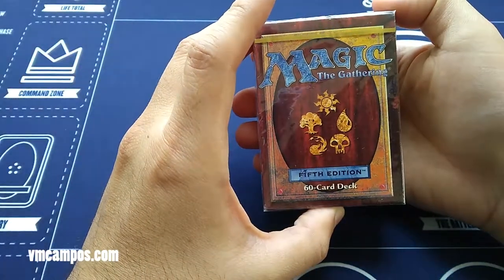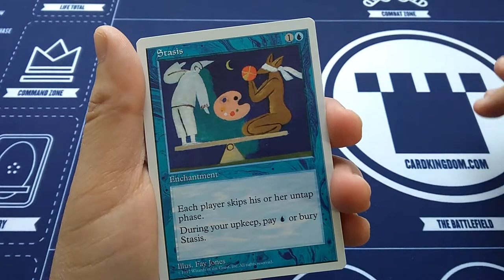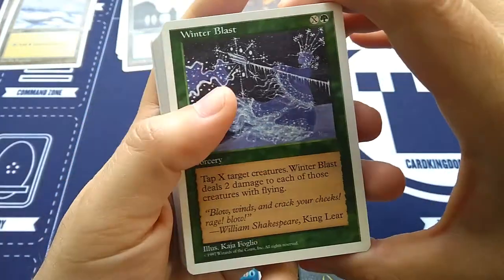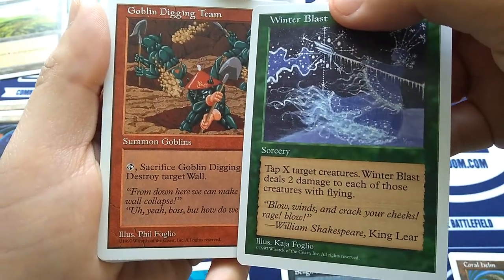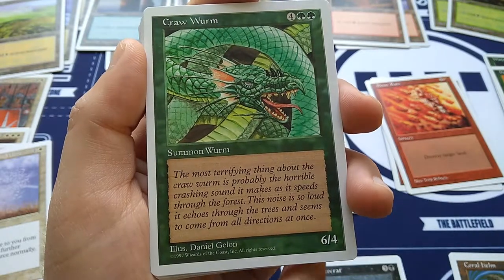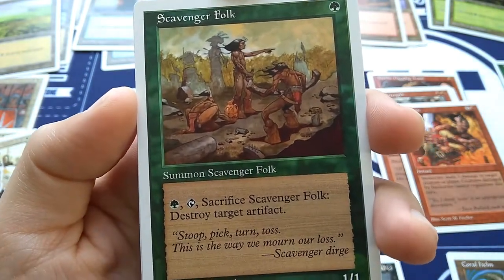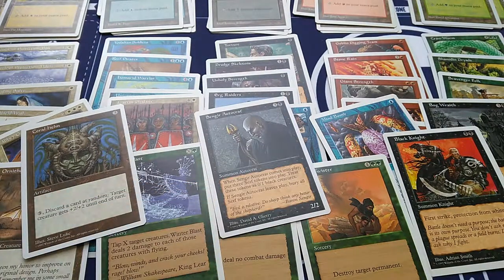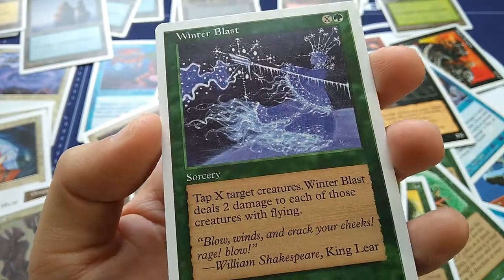Crack-a-Pack: 5th Edition Starter Deck (1997) - Opening Vintage Boosters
In the late '90s I opened a 60-Card Starter Deck of Magic: The Gathering 5th Edition. In the new millennium, I do it again! Take a leisurely stroll down memory lane with me as I look at these old cards from my youth.

Chapters ⏭
00:13 - Intro
01:31 - 5th Edition Description
03:02 - The Rule Book
04:52 - Cards to look out for
05:32 - The cards
08:15 - The Lands
09:06 - More 5th Edition cards
10:44 - A discussion on BANDING
12:11 - A discussion on INTERRUPTS
15:40 - More 5th Edition Lands
15:59 - More 5th Edition cards
20:52 - A discussion on modern vs classic art
22:12 - A discussion on how terrible Fallen Empires was
31:21 - The Rares, Uncommons, and Commons
34:26 - Another look at the 5th Edition lands
35:21 - Final thoughts

Music 🎼
"Donors" by Letter Box